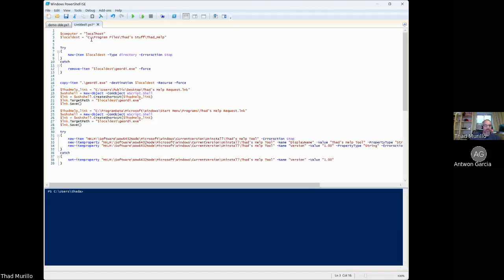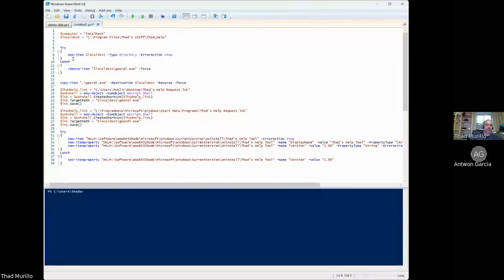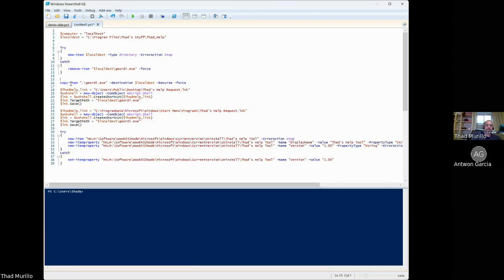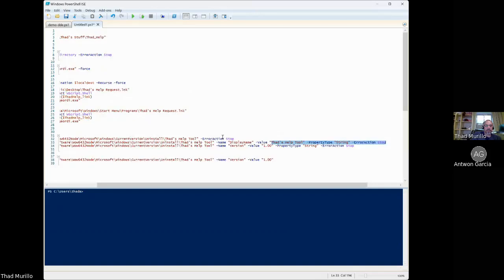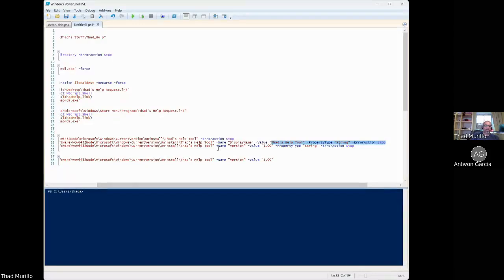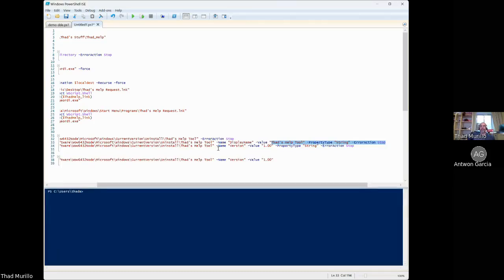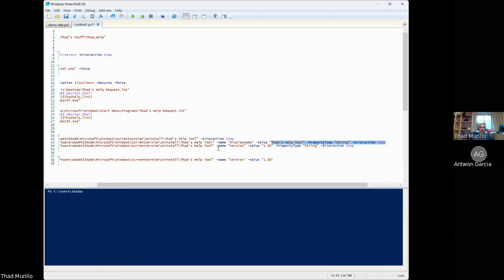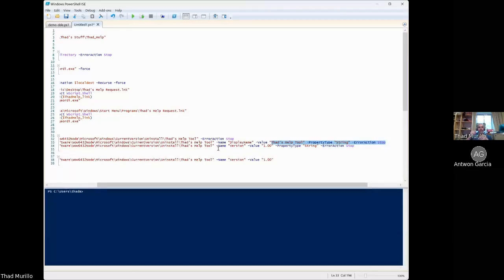Discussion of simple installer scripts for basic in house apps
Antwon and I discuss installer scripts.  Ones we use that help us manage some simple and basic applications built by some members of IT, and more complicated versions for bigger apps within the company